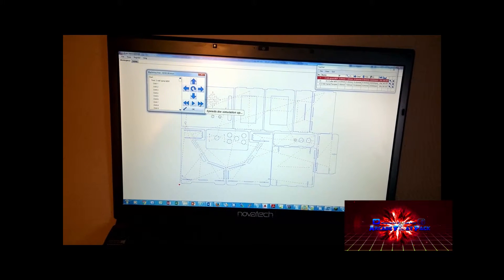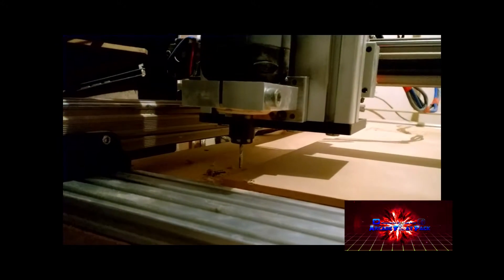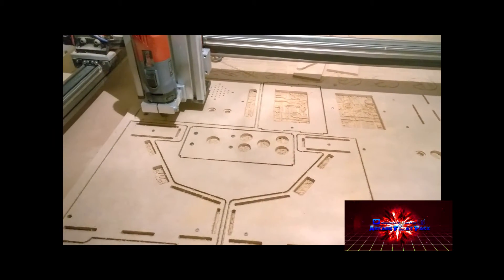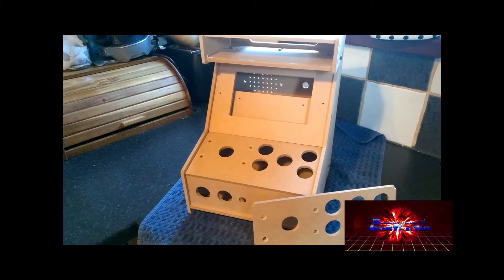The Making of the MK (Mortal Kombat Inspired) Mini Arcade Cabinet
The making of a Mortal Kombat inspired mini arcade cabinet flat pack kit for Mame or Raspberry Pi.  Design, CNC manufacture and final assembled product.